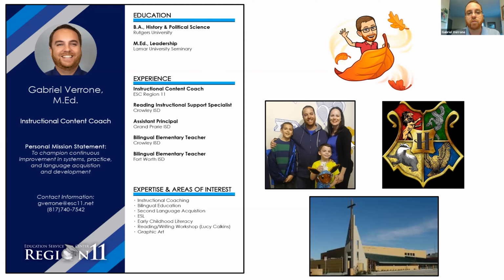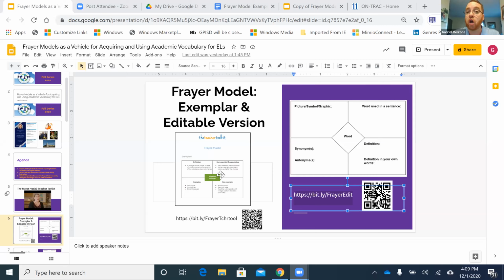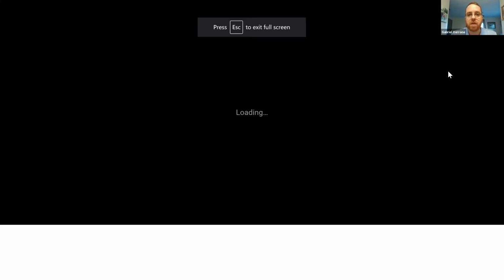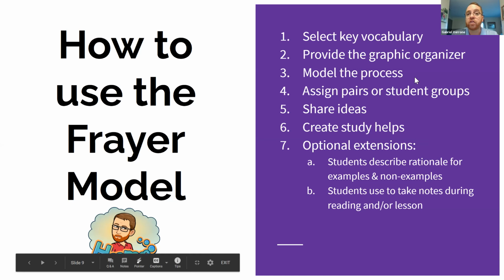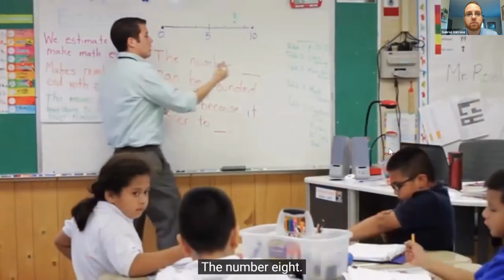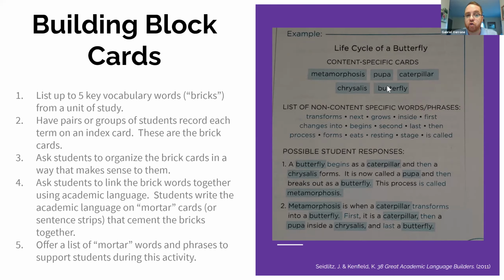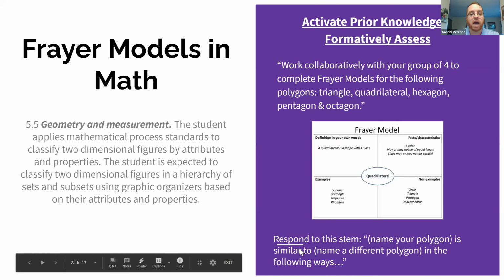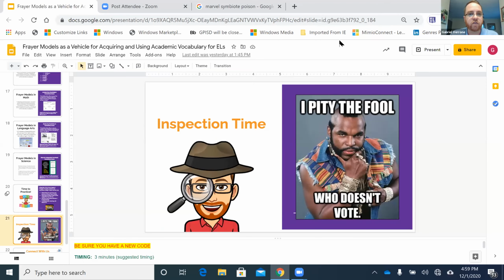Frayer Models as a Vehicle for Acquiring and Using Academic Vocabulary for ELs